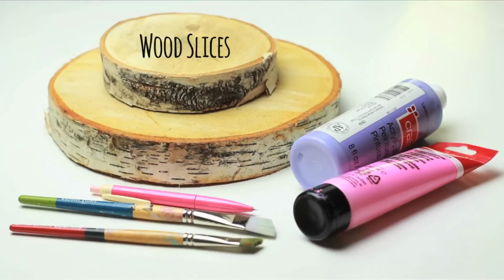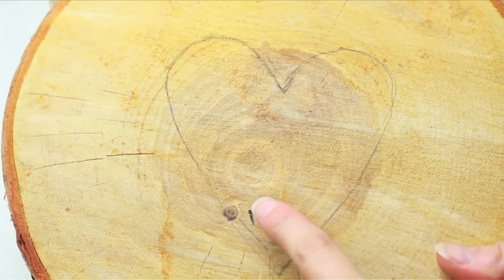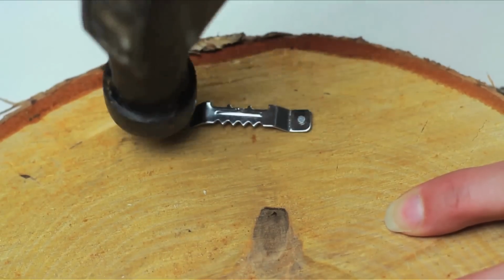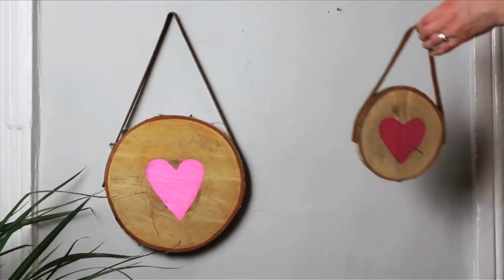Valentine's Day DIY Wooden Hearts - HGTV Handmade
With Valentine's Day right around the corner, Meg shows us how to make a simple yet eye-catching painted heart wall accent! This would be a fun, unexpected gift that someone can enjoy year round!